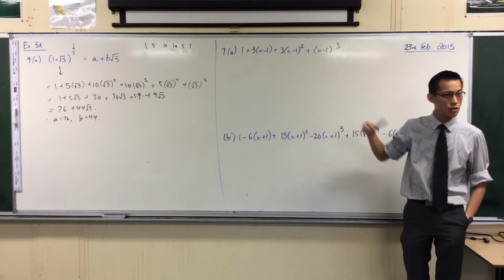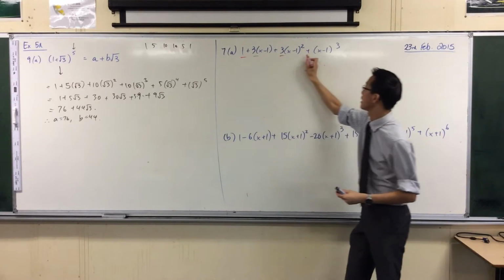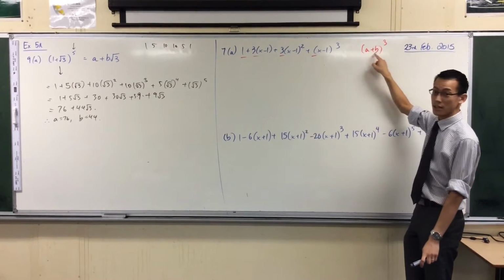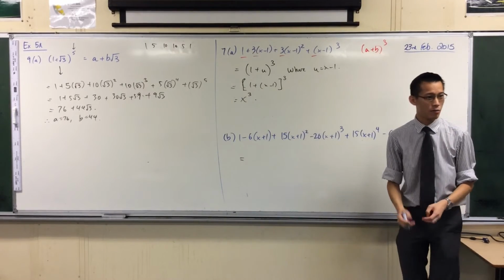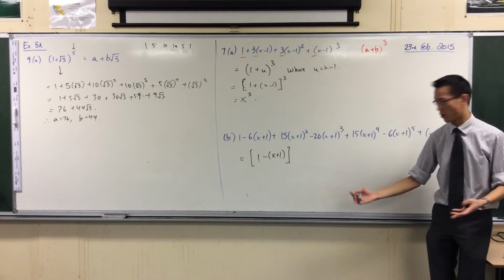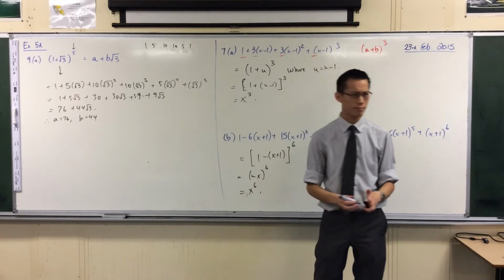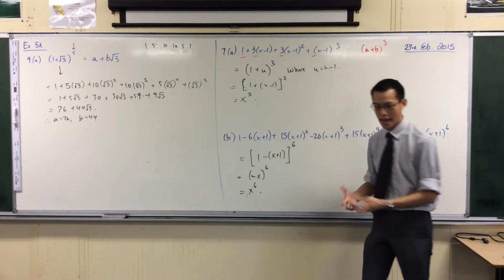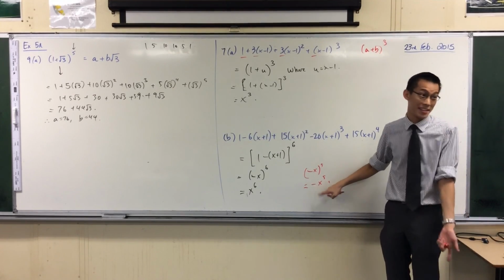Expanding Binomials Involving Substitution